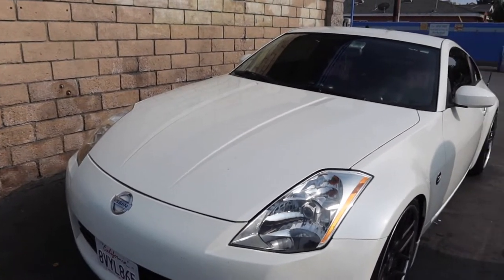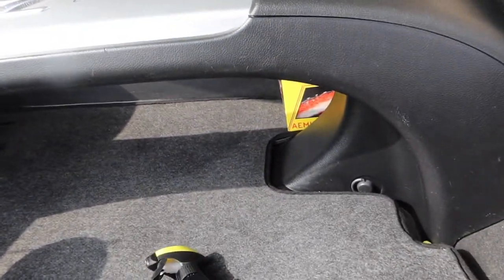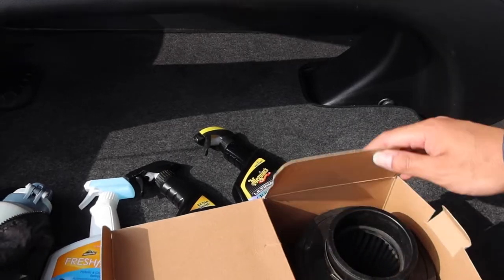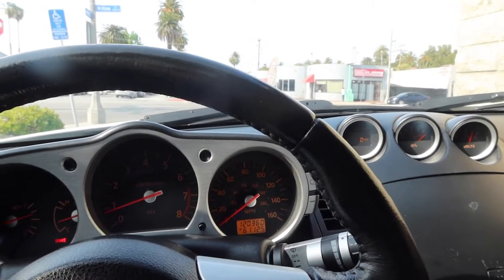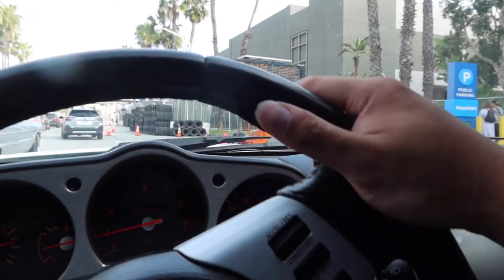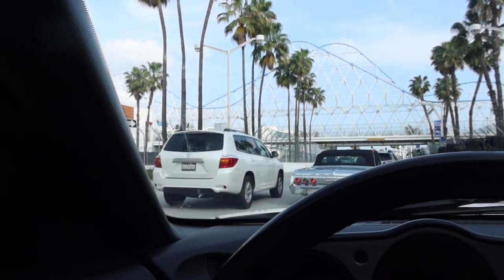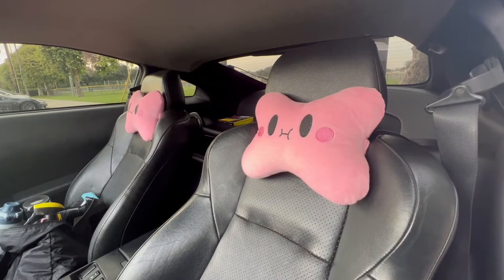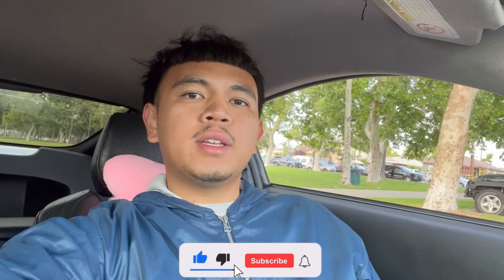WASHING MY NISSAN 350Z! (CINEMATIC)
And shout out to Modified Nonstop for the goodies! Make sure to check them out @modified.nonstop

Edited: Jomerick 🤙